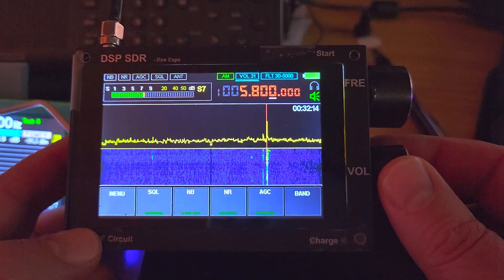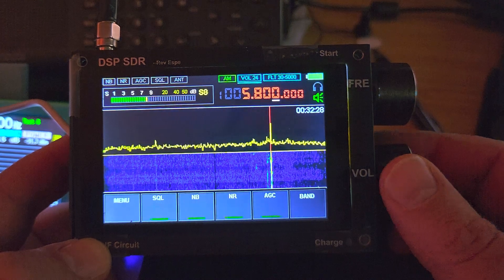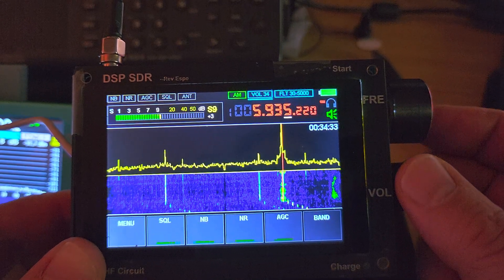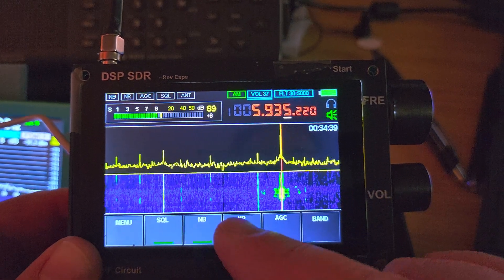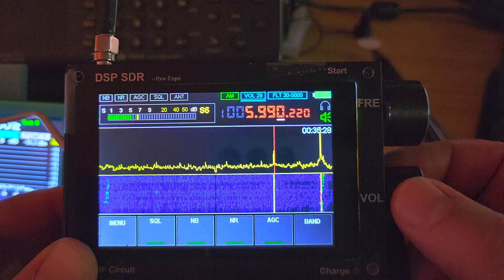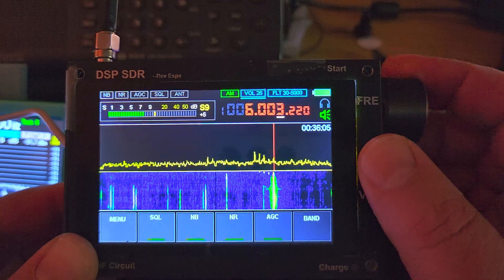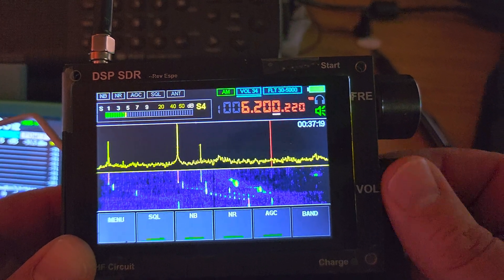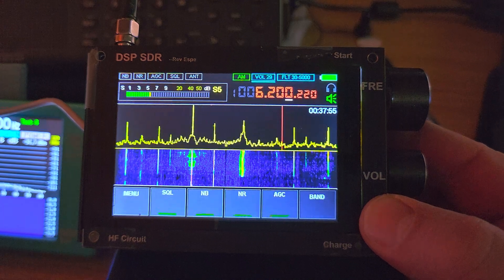DSP SDR Malachite clone tuning 49 meter band shortwave we can see it easily overloads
Fun to play with, exceptional Noise Reduction, but severe overload issues